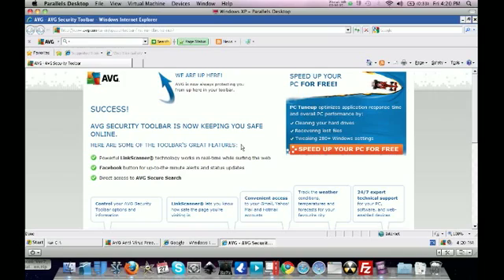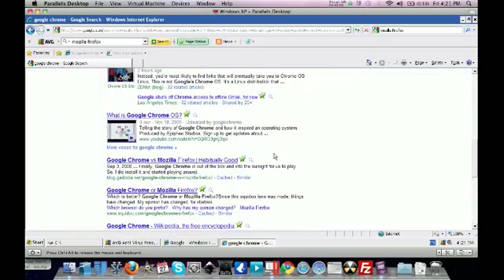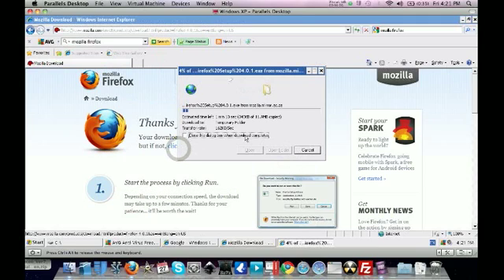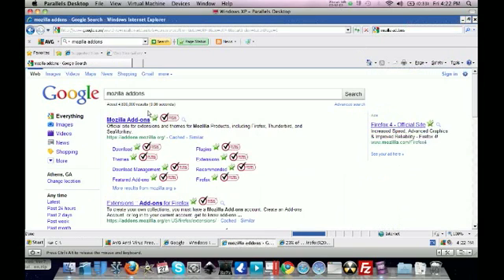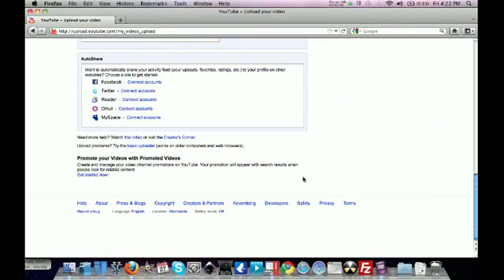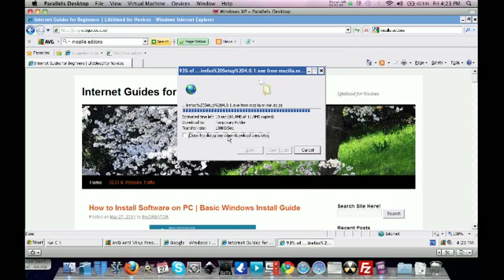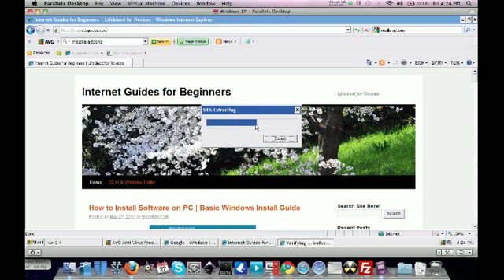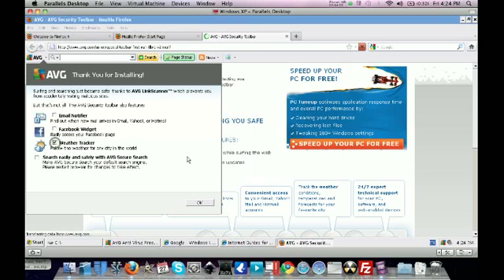How to Install Firefox on PC | Step by Step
Tutorial, step-by-step, on how to download and install Firefox on your PC. We recommend it over IE (Internet Explorer). Google Chrome can be installed rather than Firefox, but this is just a basic example of how to download and install it